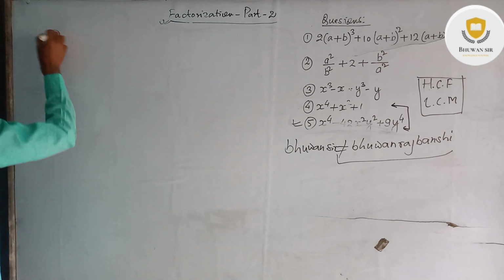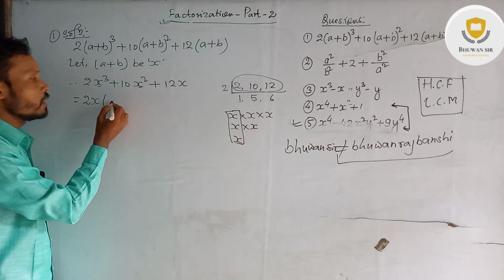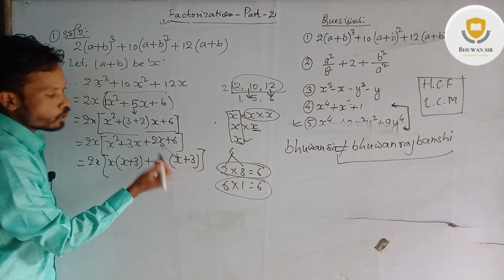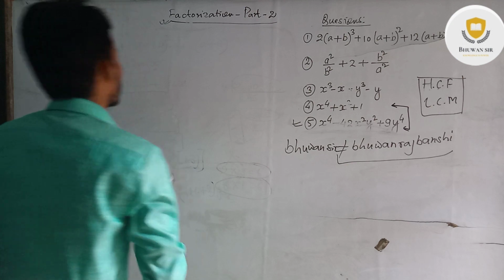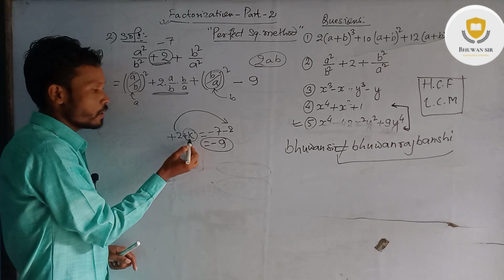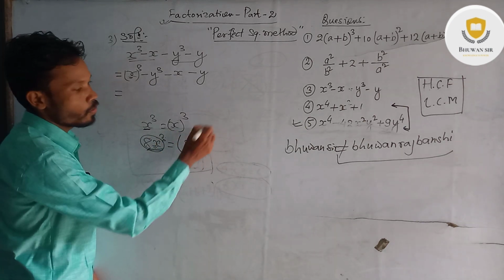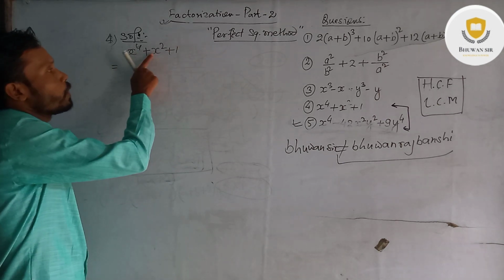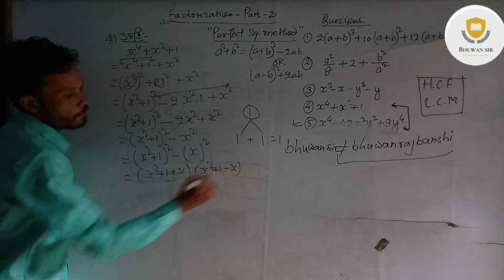Factorisation of Quadratic polynomial-Introduction - Factorisation - Part 2 - for Class 7 to 10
It is a continuous series of Factorisation of part 1 to give more clarity and knowledge. Some extra tricks required while solving the problems and tried to elaborate in a simple way.